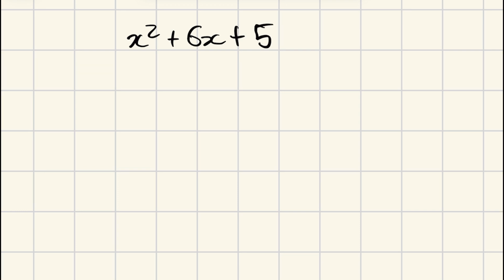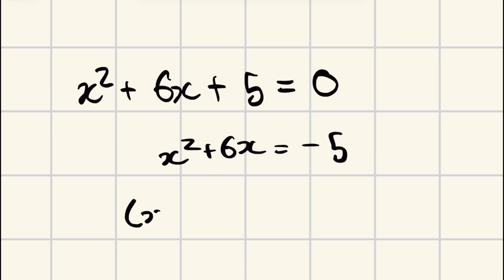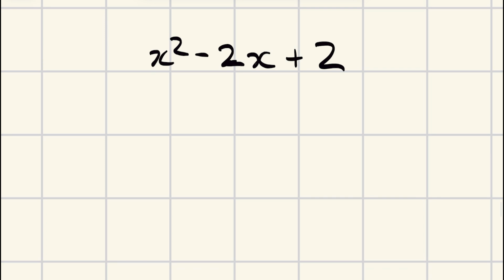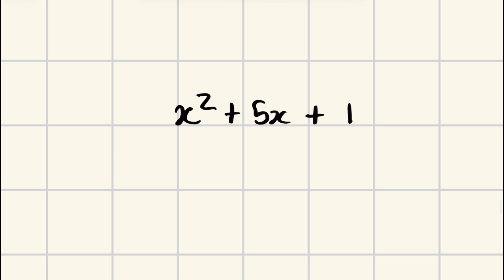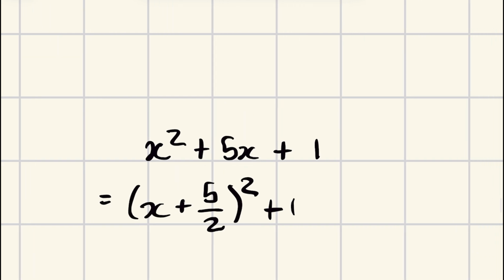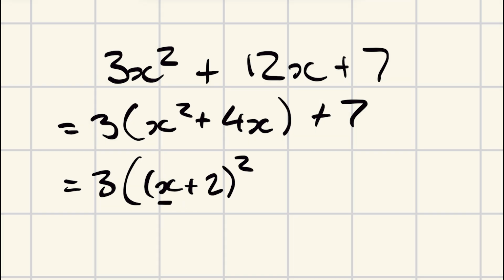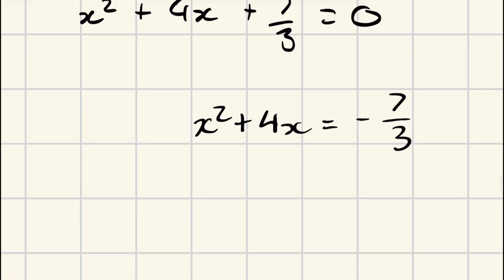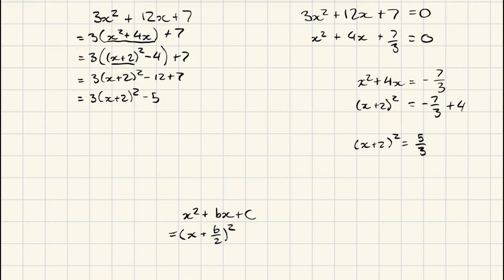Completing the Square - FAST Method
Struggling with quadratic equations? In this video, I show you how to complete the square step by step in a fast and easy way!

Whether you’re preparing for exams or just brushing up on algebra, this method will be a huge time saver.